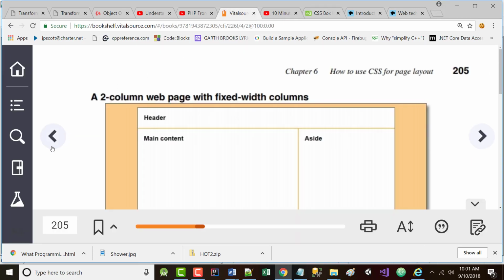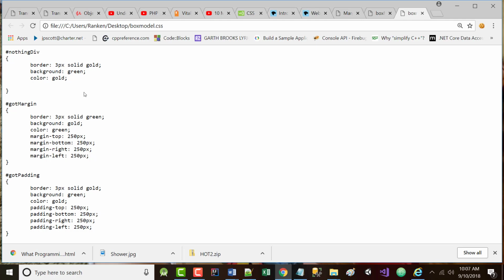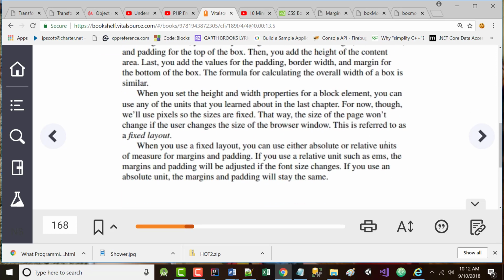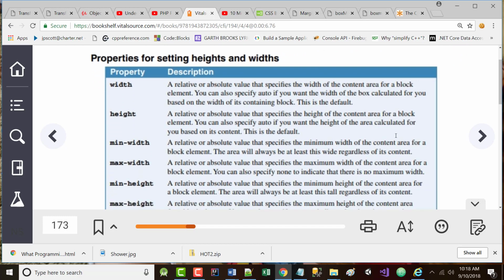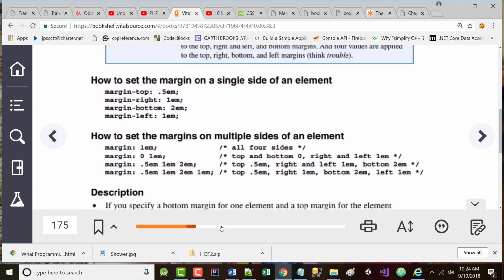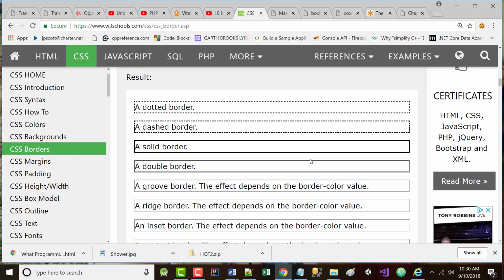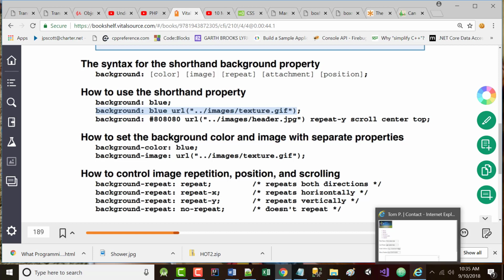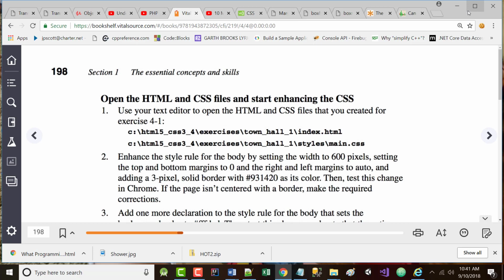AWD1000 - HTML5 & CSS3 - Chapter05 - Lab - 09-10-2018